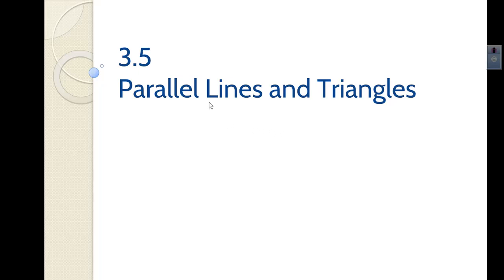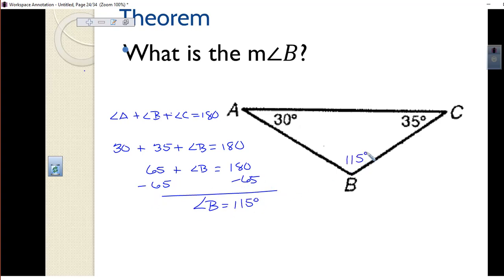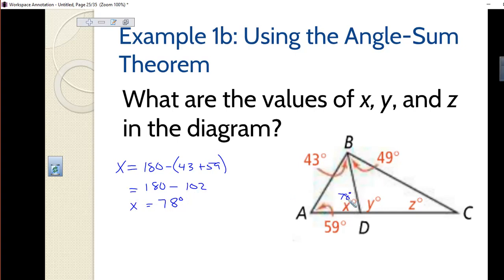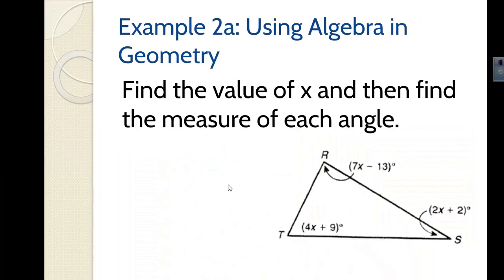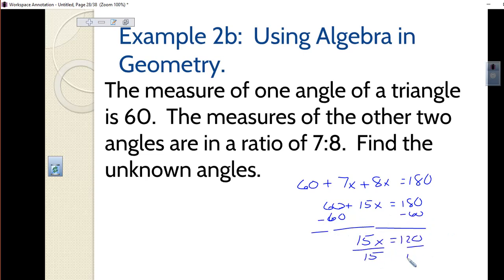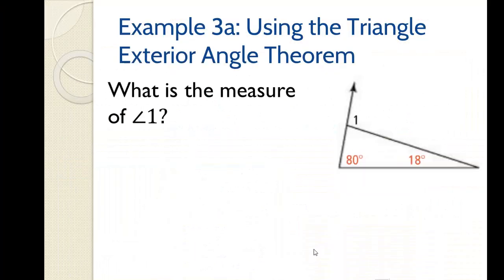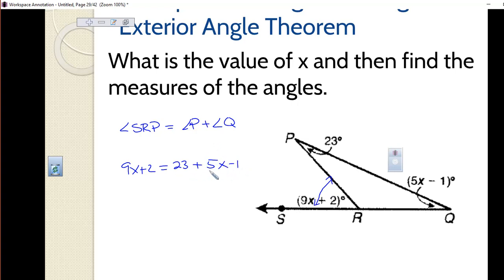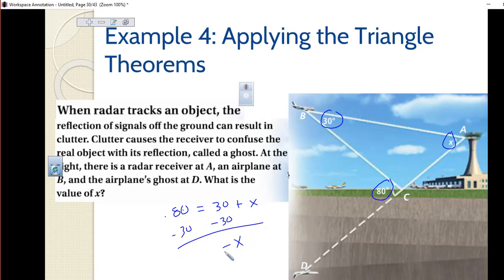Geometry 3.5 Parallel Lines & Triangles